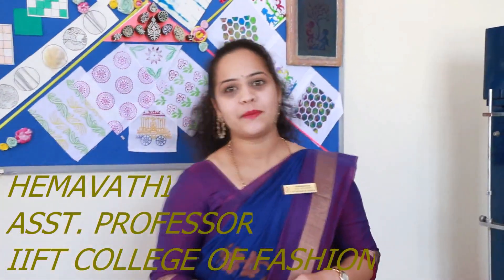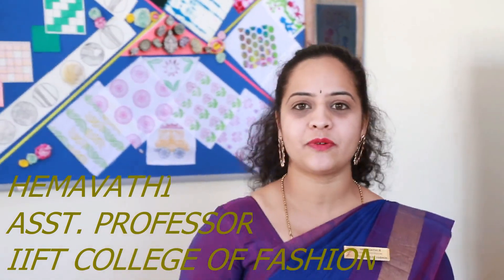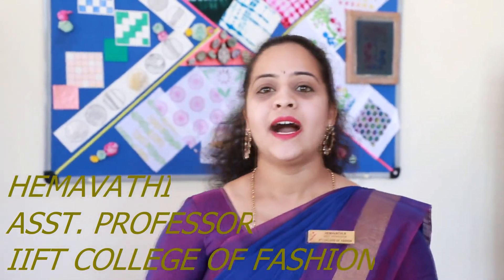Asst Professor Hemavathi | Textile & Subject Ornamentation | IIFT Bangalore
Assistant Professor Hemavathi Talks about Textile & Subject Ornamentation and gives a brief on how Garments & Apparels are made.